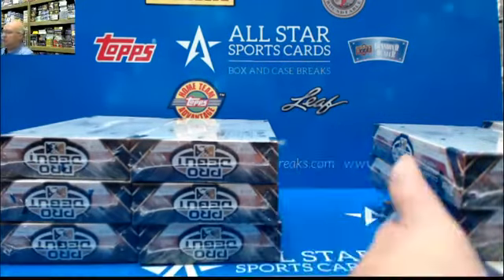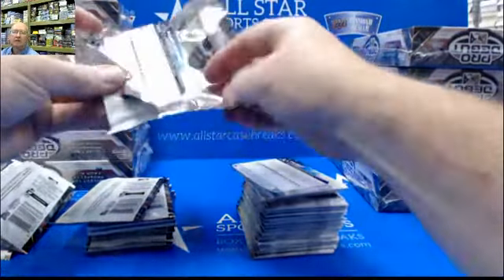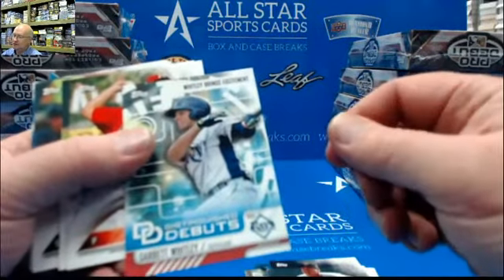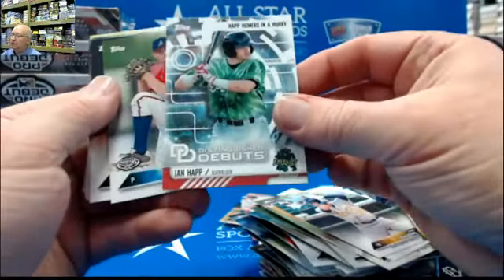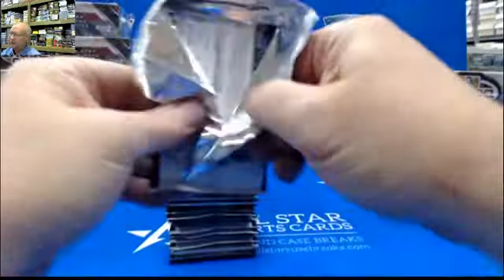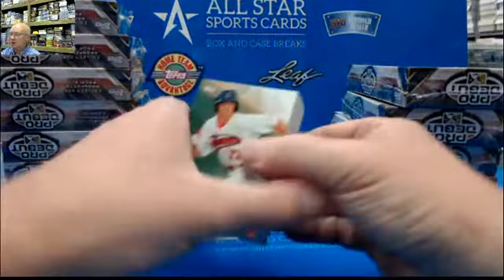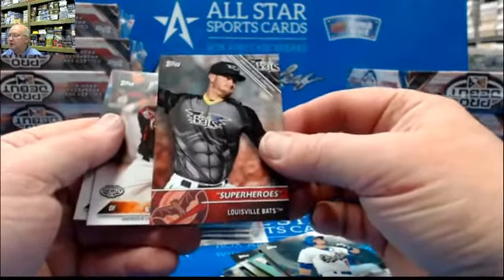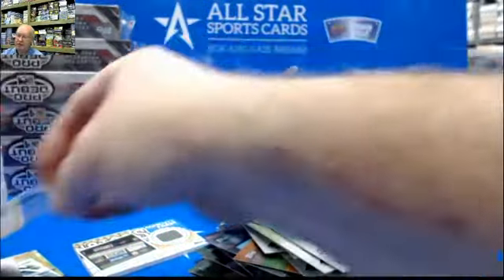2016 Topps Pro Debut Baseball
All Star Case Breaks With a Two box Break Of Topps Pro Debut